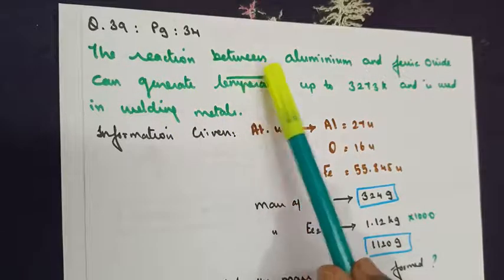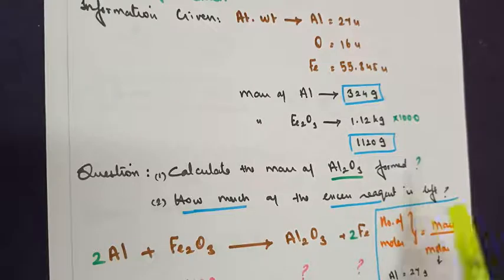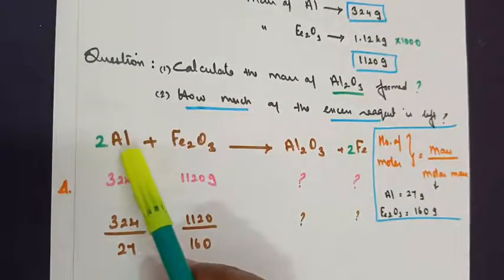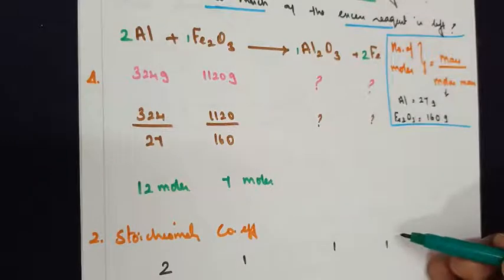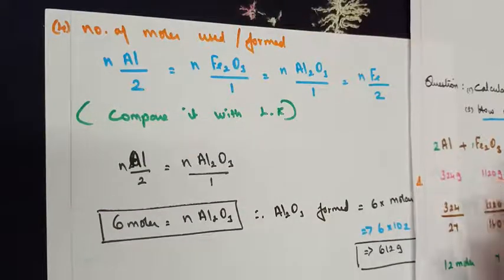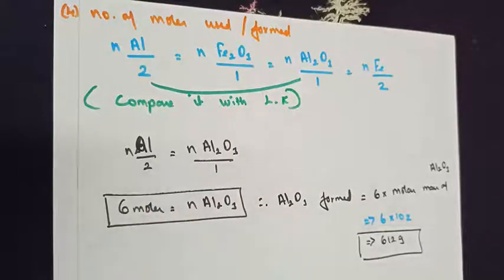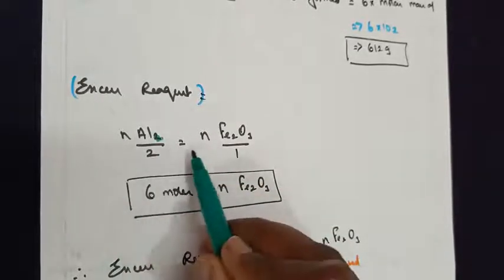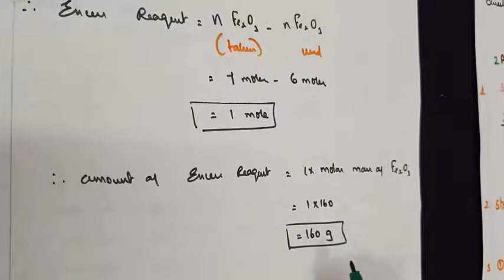Q.No: 39 - Limiting reagent | Basic Concepts of Chemistry - Part | 11th Chemistry | TNSCERT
Numericals on calculating limiting reagent